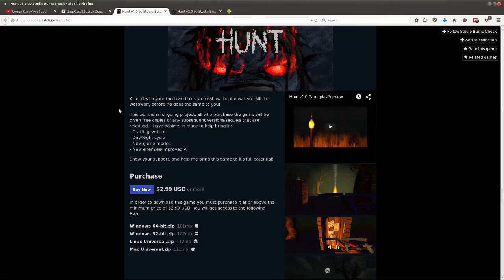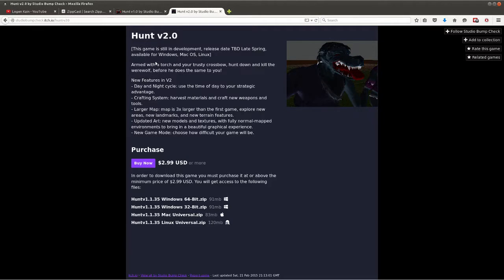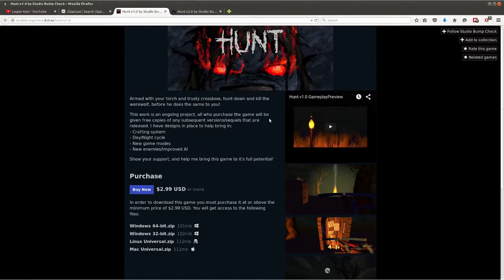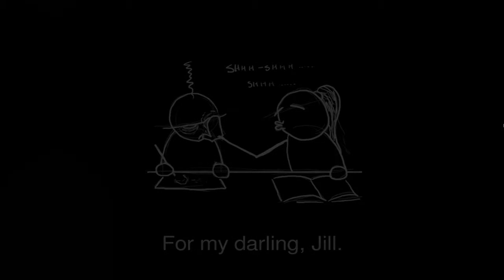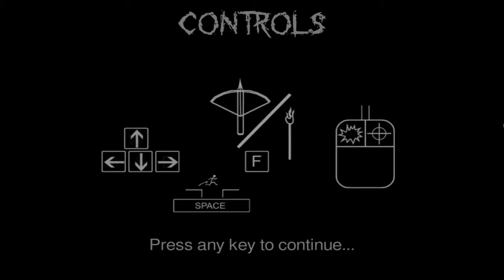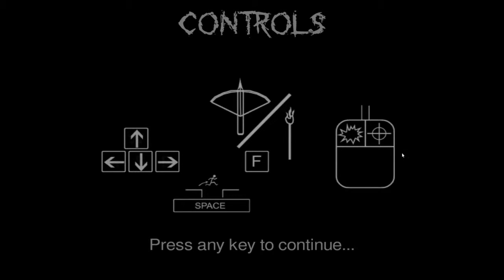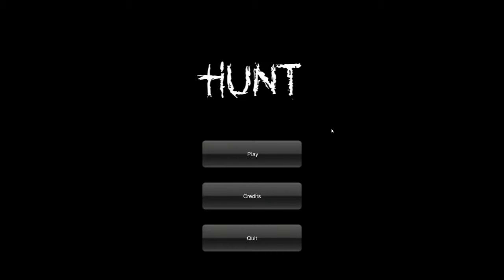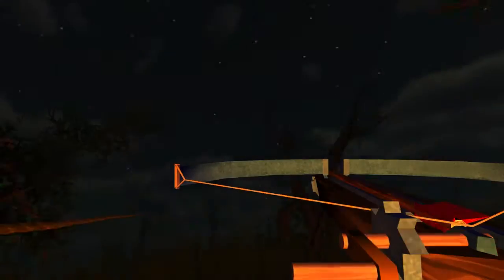SudoLook: Hunt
Hi! Logen Kain here, and this is a first look @ Hunt.